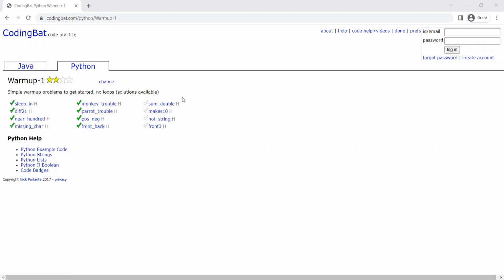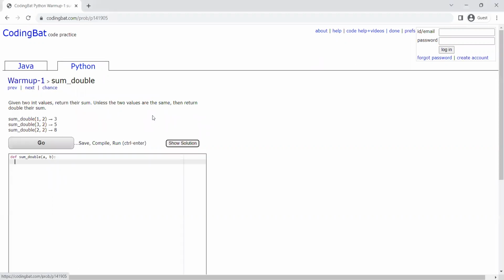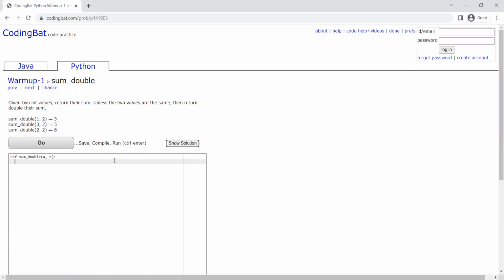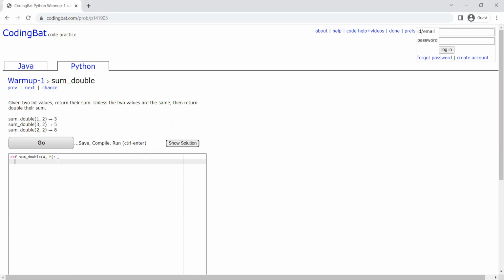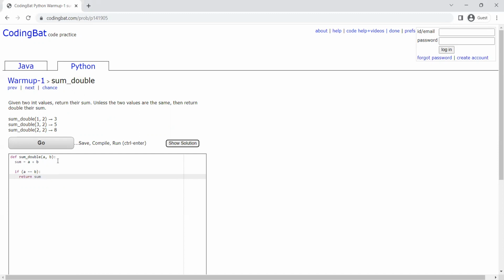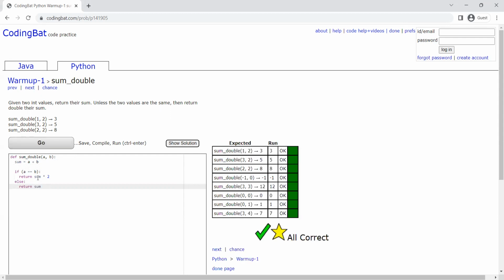CodingBat Solution (Python) - Warmup1: Sum-Double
In this video, we're going to be working on a code project from CodingBat.com in Python. We're going to be solving a warmup exercise called Sum-Double in various methods to get used to the coding environment.

If you're new to coding or just starting out, this project is a great way to get started. I'll walk you step by step through the code, and you can ask any questions you have along the way. After watching this video, you'll be ready to start working on your first code project!